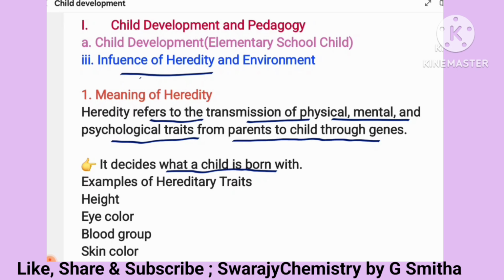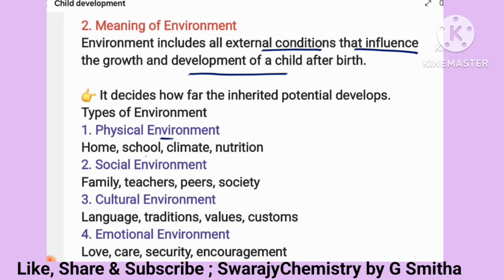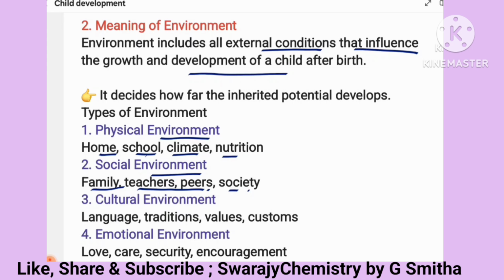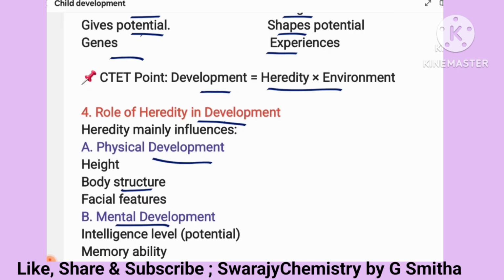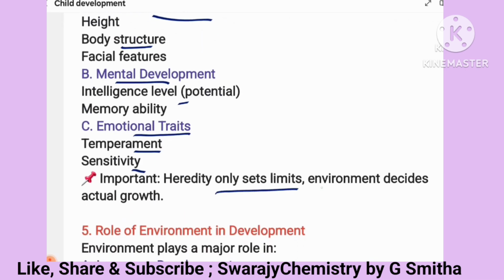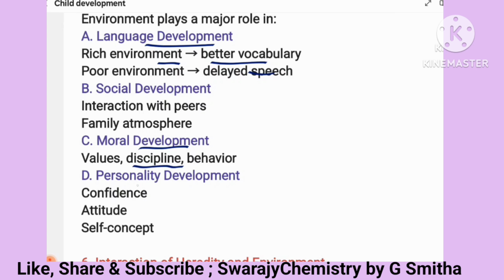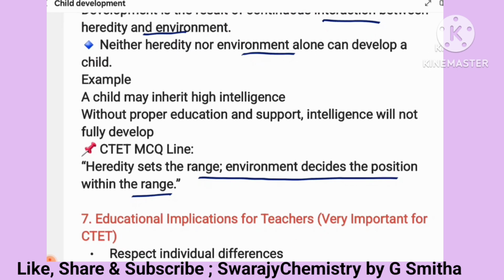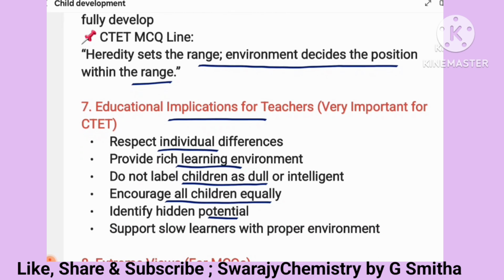CTET Child Development & Pedagogy | Influence of Heredity and Environment | CDP | Paper-II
Influence of Heredity and Environment – CTET Child Development and Pedagogy
In this video, we explain the Influence of Heredity and Environment on Child Development in a simple and exam-oriented manner.
This topic is very important for CTET, KARTET, TET, and other teaching exams.

📌 Topics Covered:
Meaning of Heredity
Meaning of Environment
Interaction of Heredity and Environment

📘 This lecture is useful for:
CTET Paper 1 & Paper 2
Child Development and Pedagogy

Teaching exam aspirants

📌 Channel: SwarajyChemistry
✍️ By: G Smitha